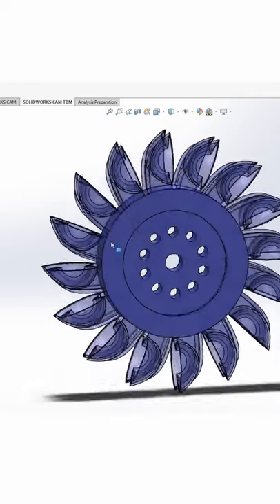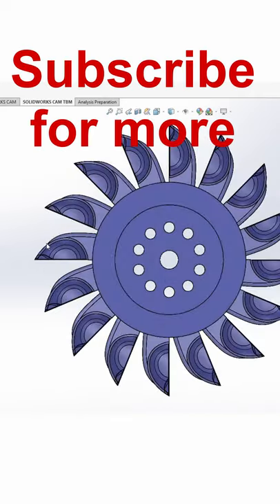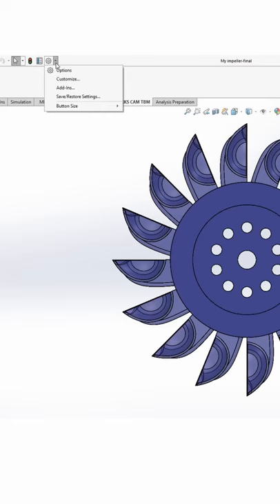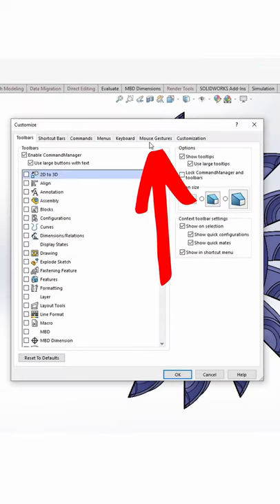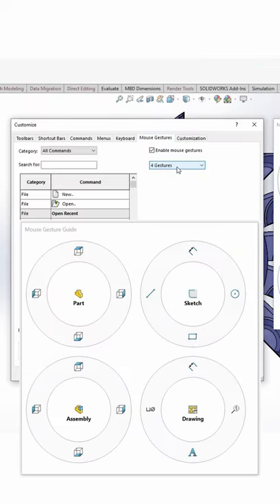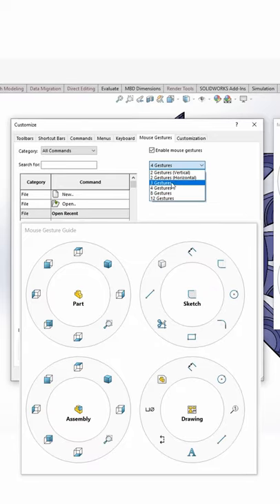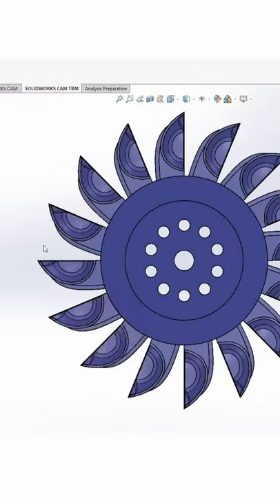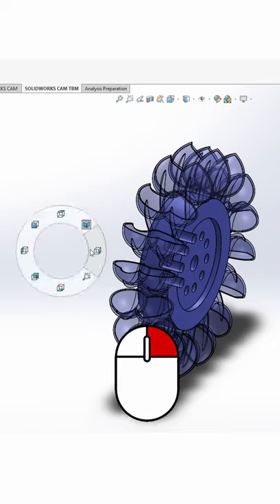Use these shortcuts to increase your efficiency in SolidWorks | SolidWorks mouse gestures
How to change your mouse gestures shortcut to include more shortcuts for increased productivity in SolidWorks.

This video is a quick SolidWorks Tutorial on how you can increase the SolidWorks mouse gesture options that will help you increase your efficiency and prodcutivity when using SolidWorks.